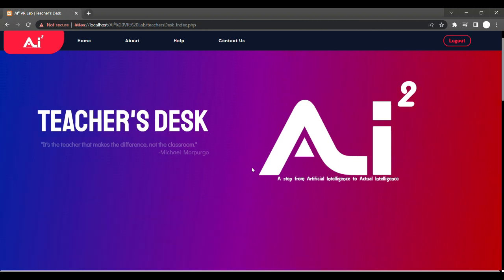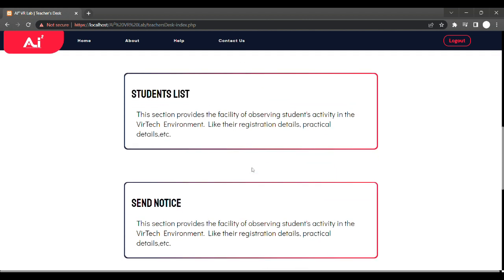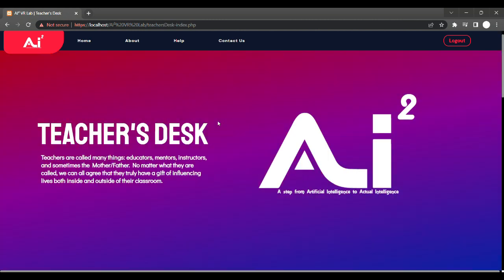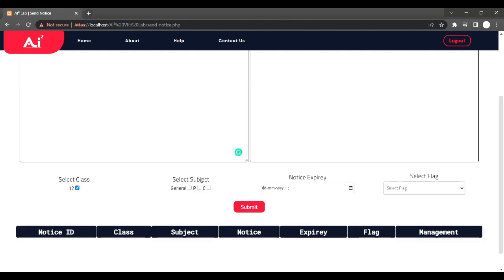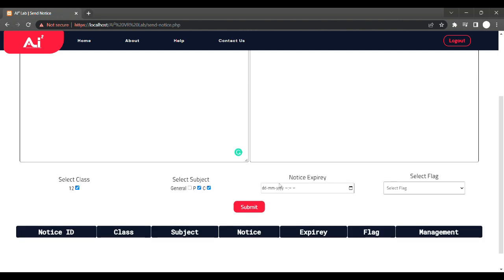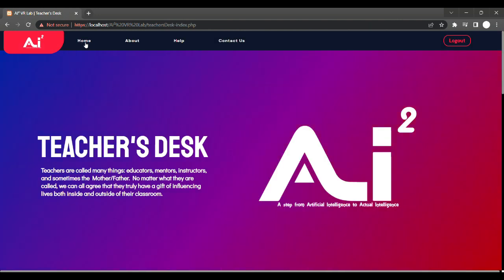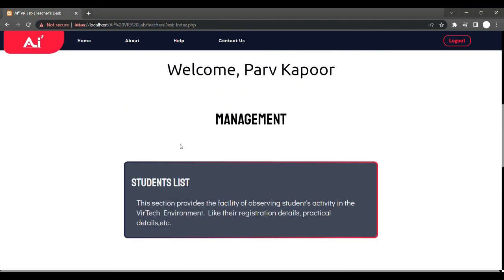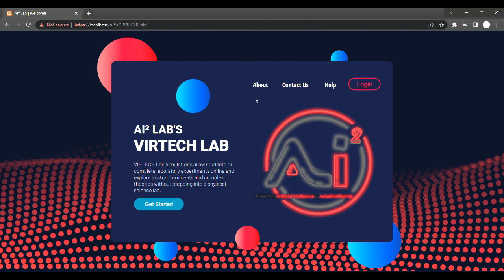How Does Teacher's Desk Work ? | Features | Tutorial | VirTech Lab | AI² Laboratories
VirTech Lab integrates with all major LMS (Learning Management Systems) so that educators can use their grade book to track students’ performance data and students can keep a record of their work.
VirTech Lab lets you see everything a student is doing on the platform, including the number of practical attempts, quiz question responses, duration of play, and final grades earned. That way, you can keep continuous tabs on the students’ progress and use behavioral data as feedback to make adjustments.